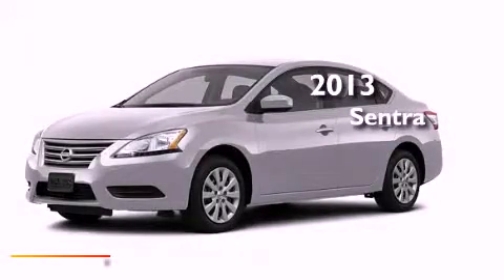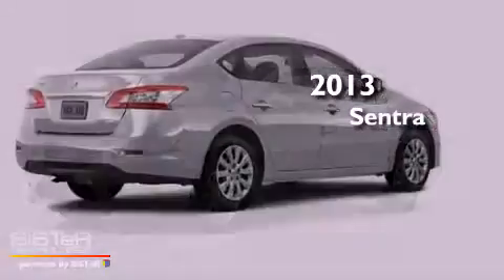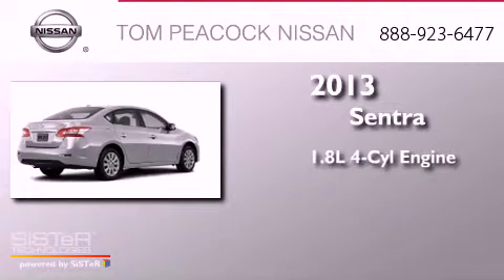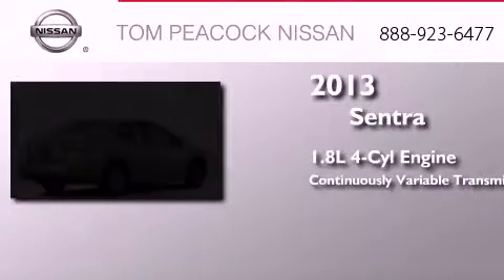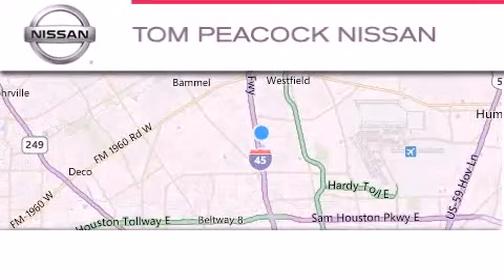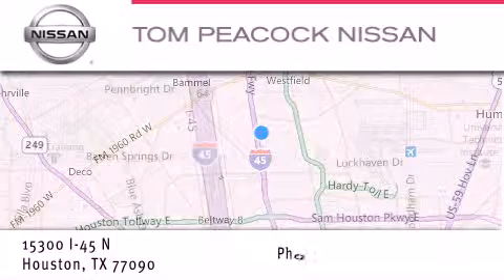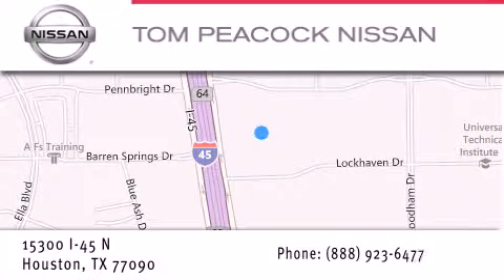2013 Nissan Sentra Houston TX 77090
Year : 2013
 Make : Nissan
 Model : Sentra
 Engine : 1.8L 4 Cyl. Fuel Injected
 Trans . : Cont. Variable Trans.
 Exterior : Brilliant Silver
 Miles : 5

 Stock : N30993